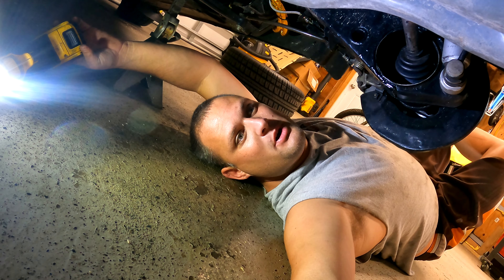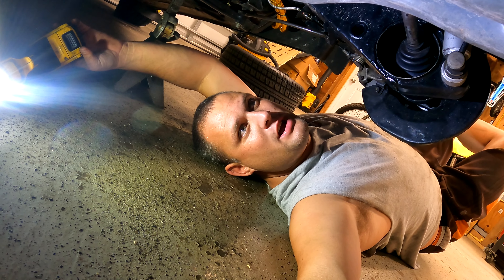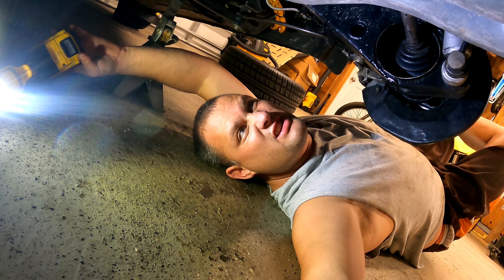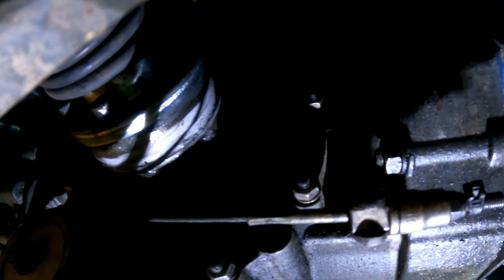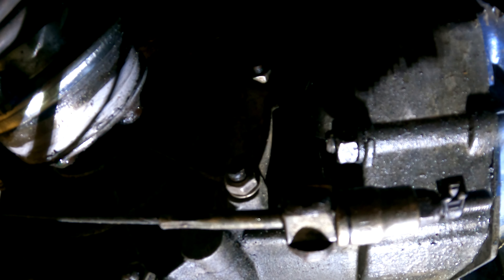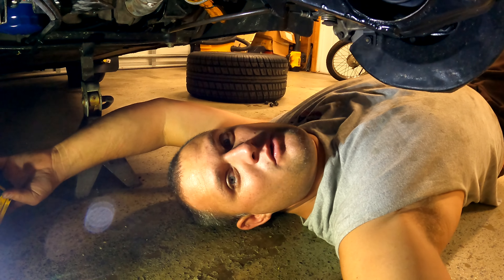Porsche 914 Clutch Cable replacement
Clutch Cable replacement and adjustment on a 1972 Porsche 914. Applies to all 4 cyl cars from 70-76.